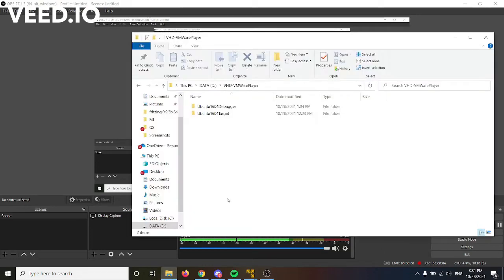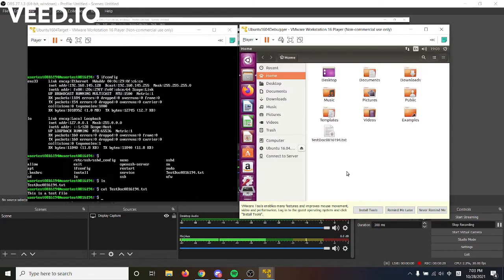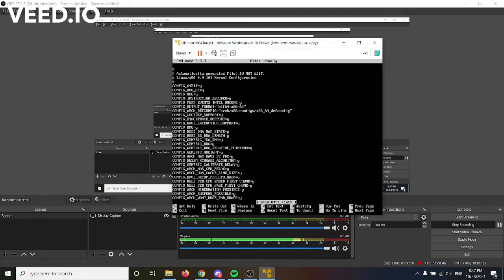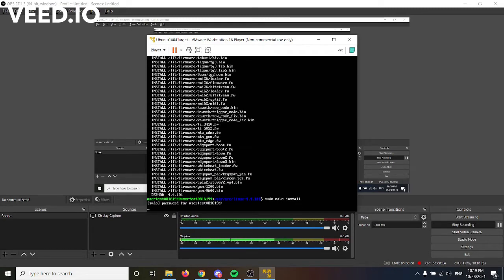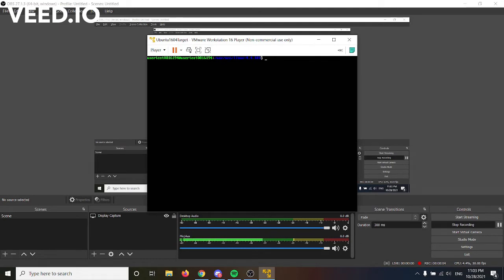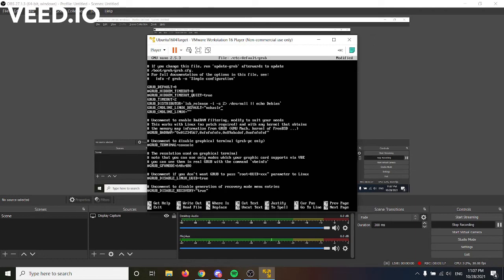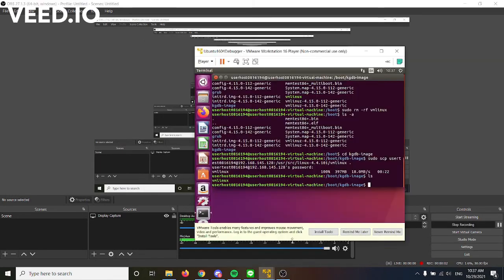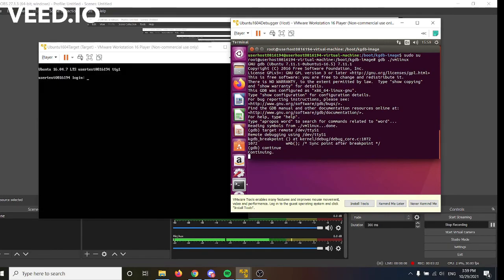Intro to OS_ Project01_0816194